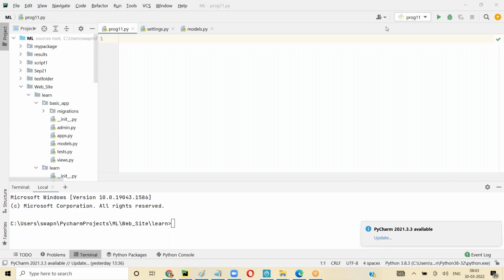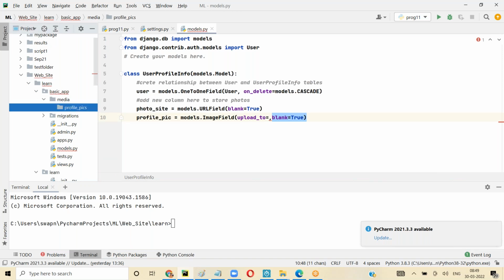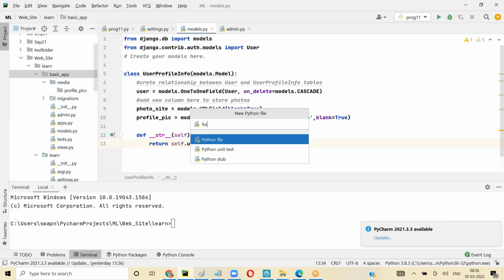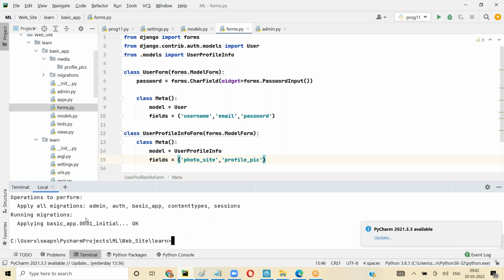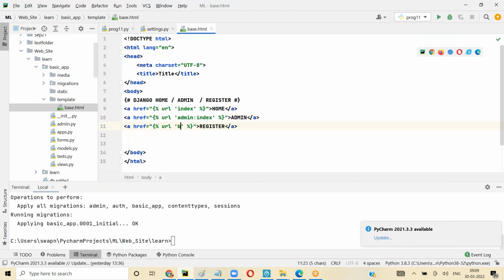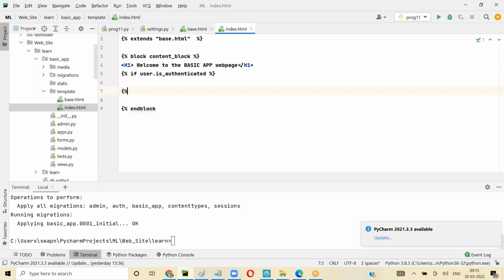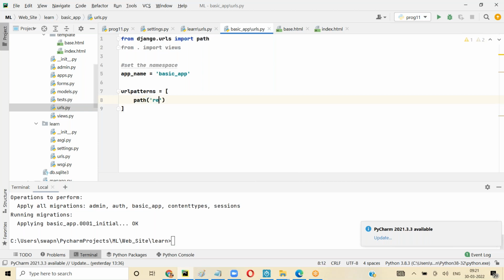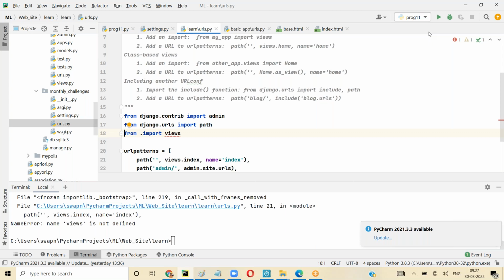Django14 Create Models - Application 3